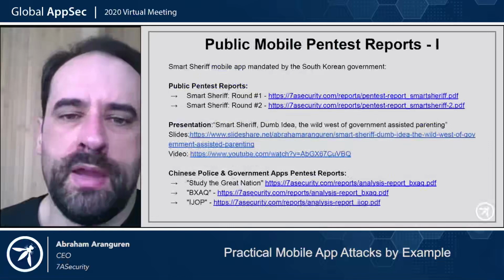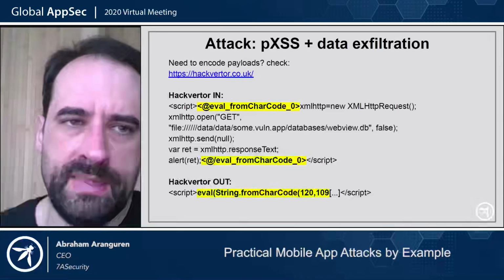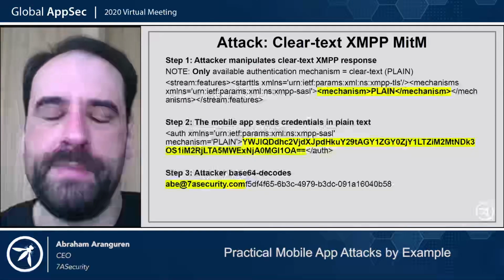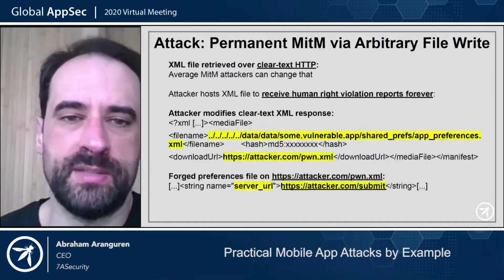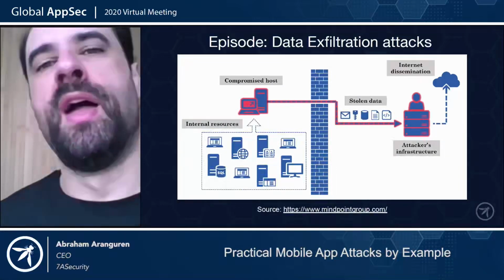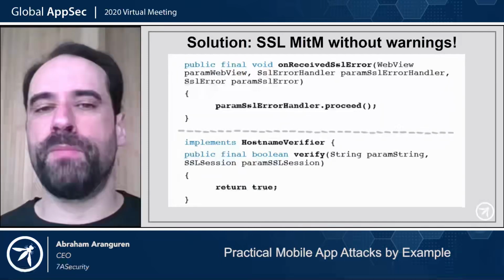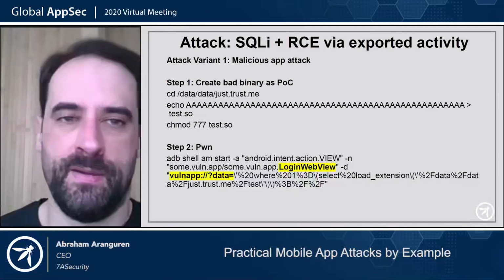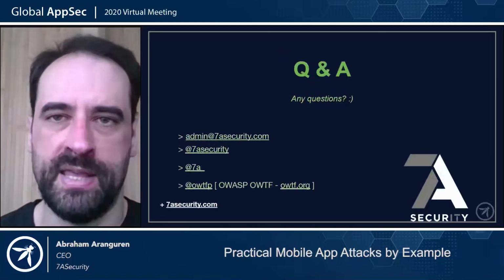Practical Mobile App Attacks By Example Abraham Aranguren